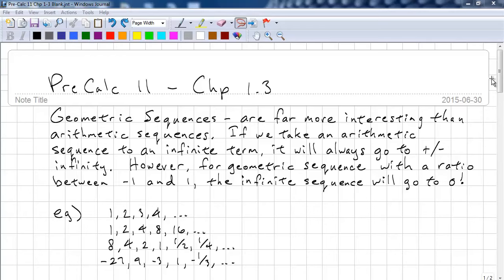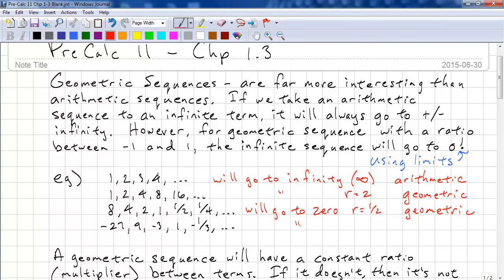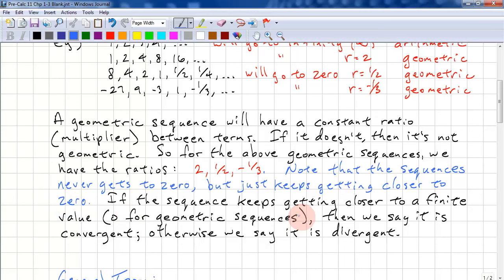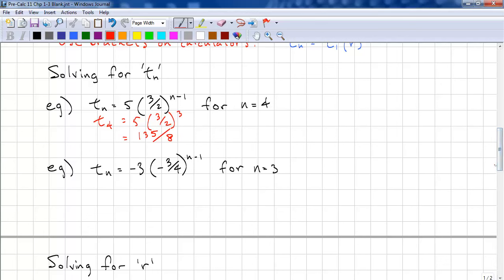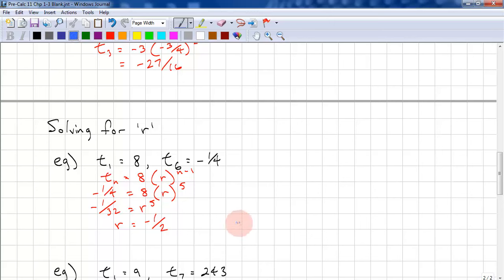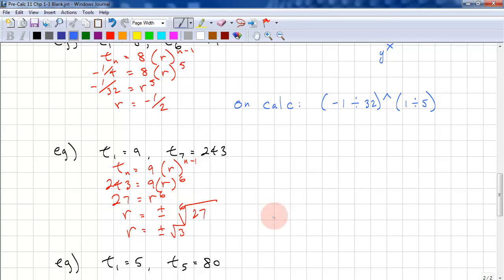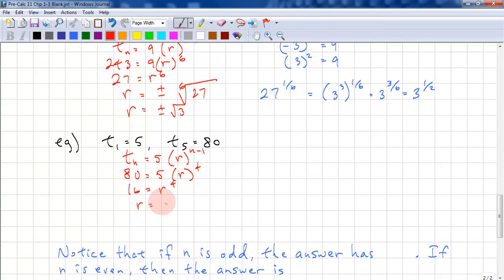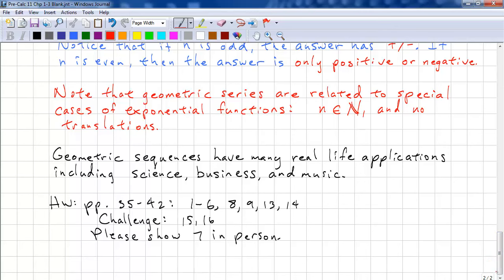PreCalculus 11 Chp 1.3 - Geometric Sequences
Learn how to derive some formulas for determining the nth term of a geometric sequence.  Also work on backwards problems that calculate the common ratio and the first term.